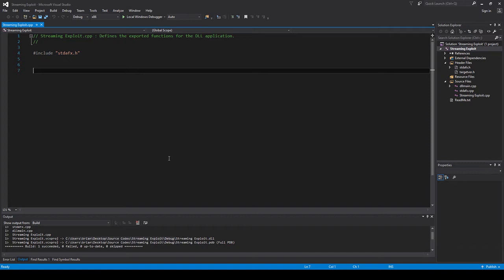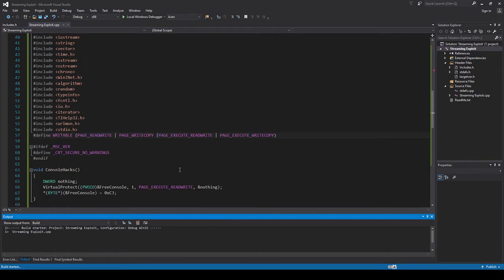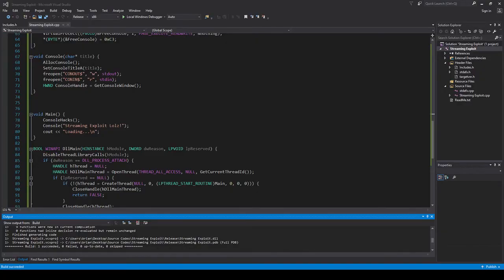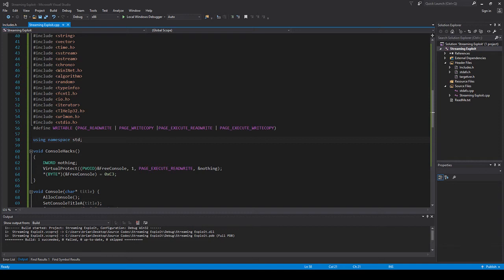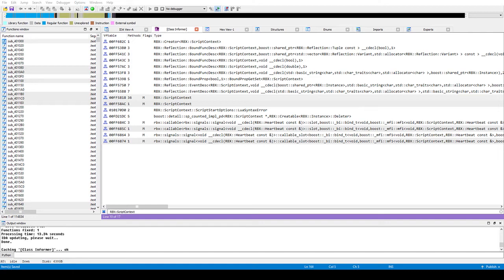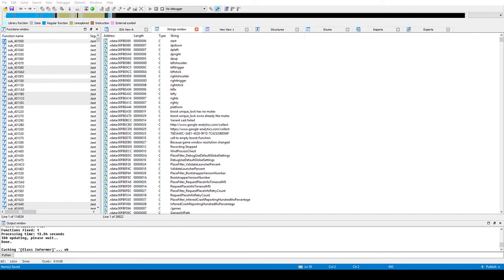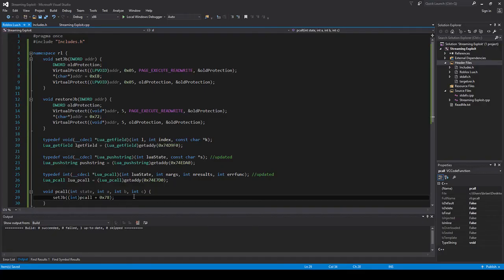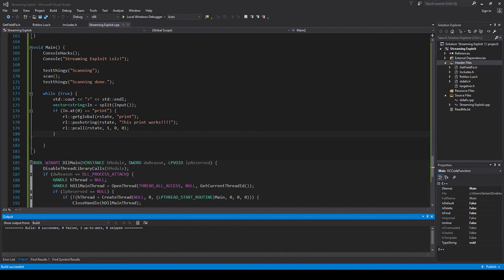[Live Stream] How to make a roblox exploit! Episode 1 Roblox Exploit Making.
Hey guys! Today I'm livestreaming how to make a roblox exploit.